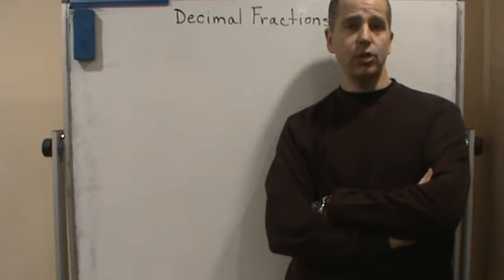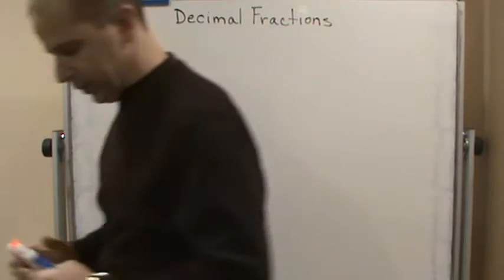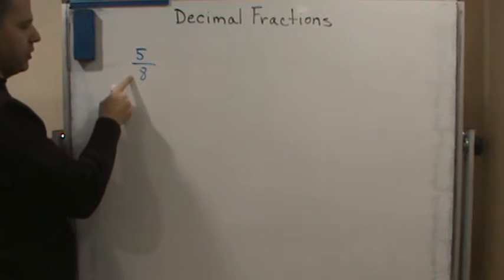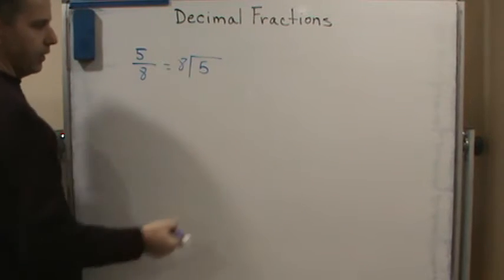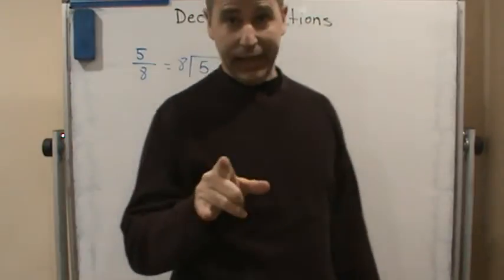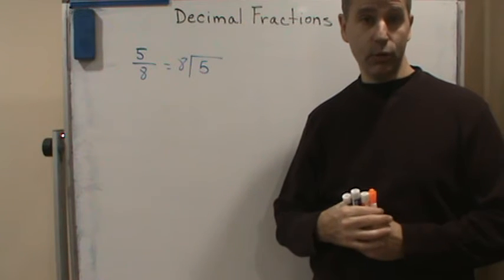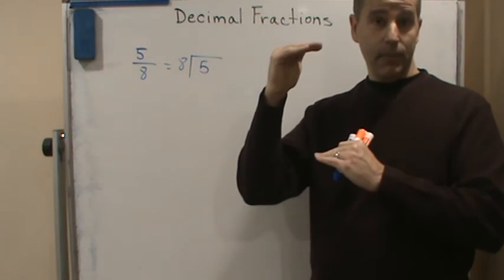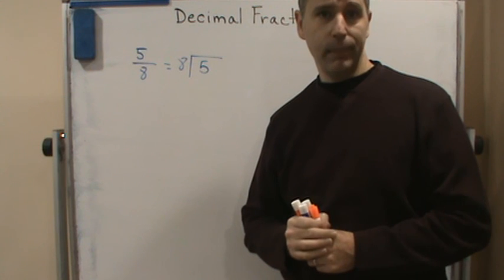WCC Tech Math Decimal Numbers Decimal Fractions